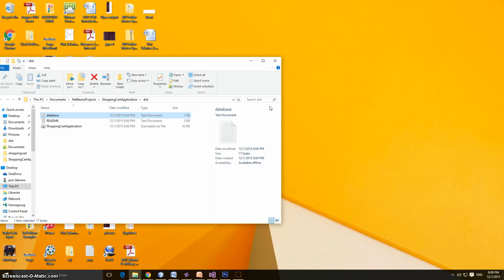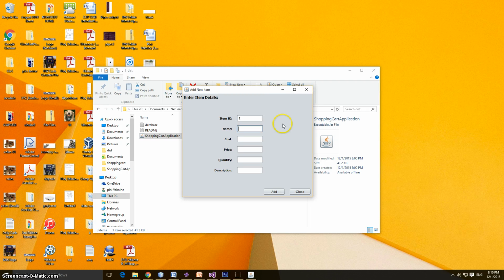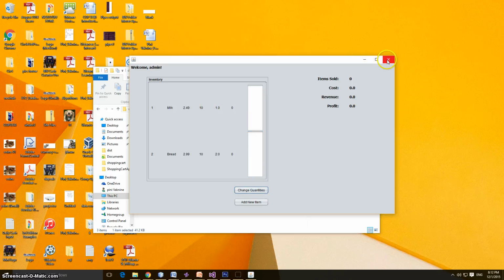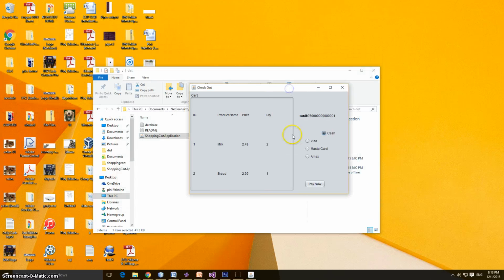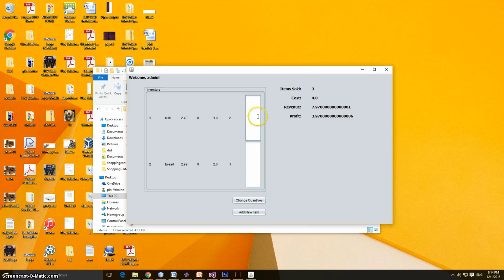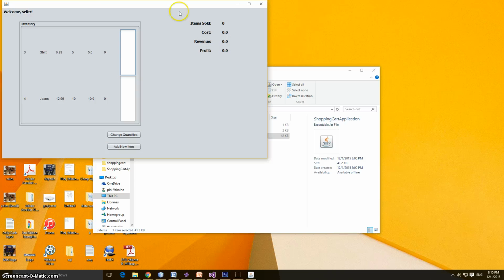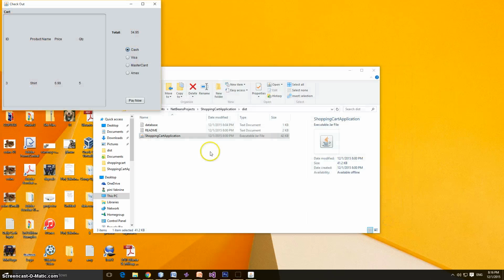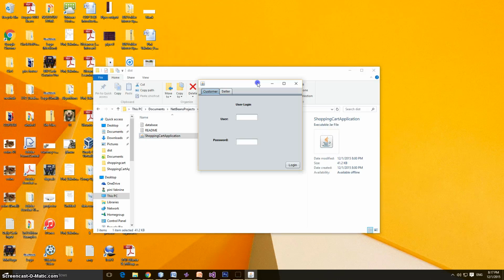Final Project Shopping Cart Application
Pini Vaknine
Dillon Padgett